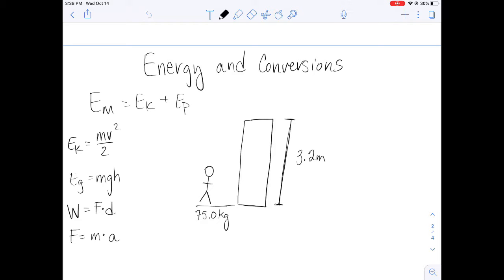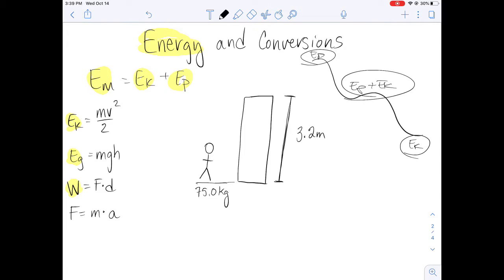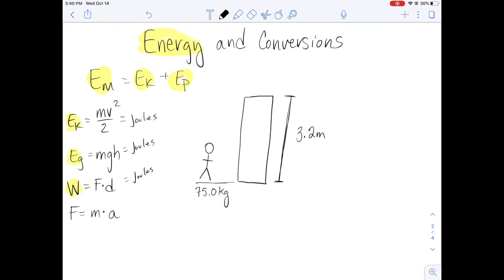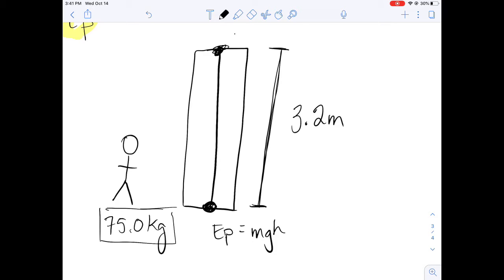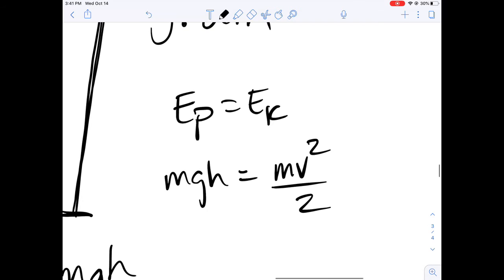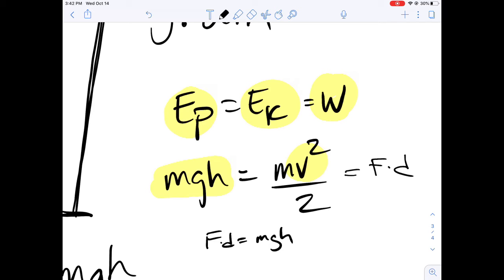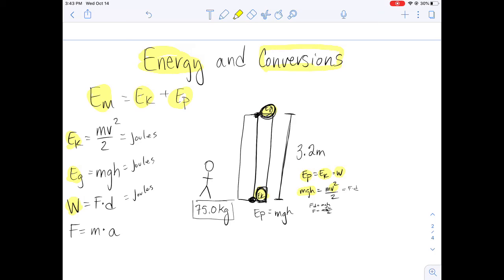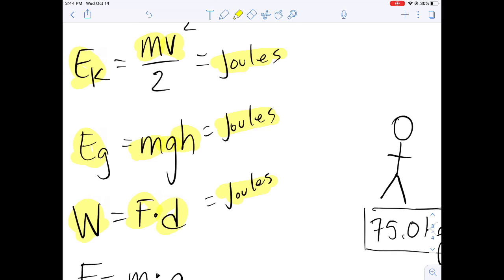Energy and tricky physics questions